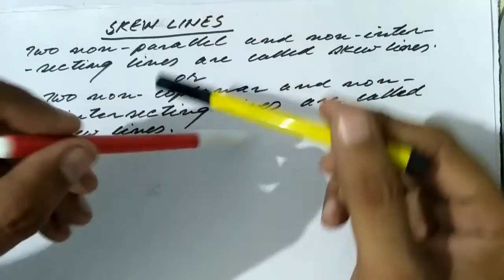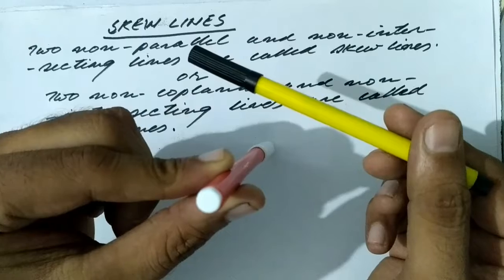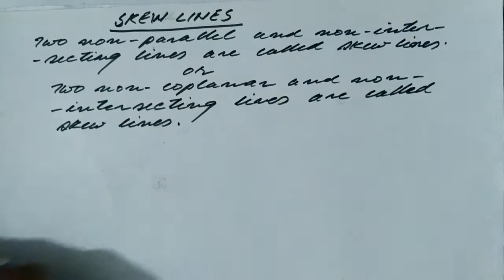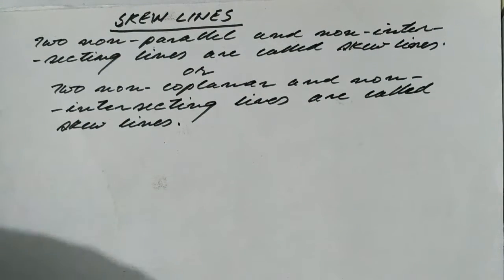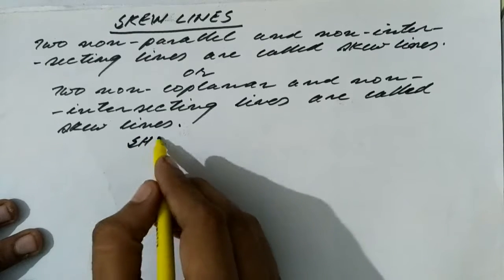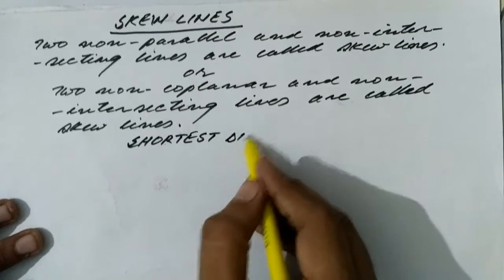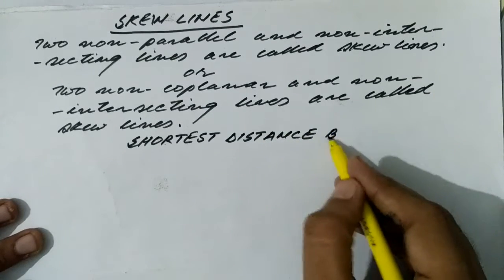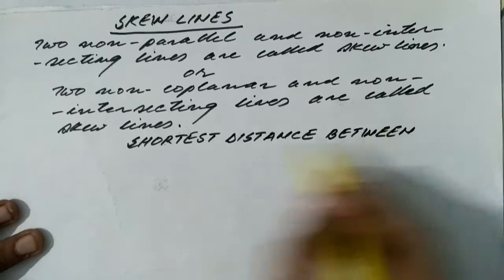Shortest Distance | Skew Lines | Class 12 Maths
Skew lines are two non-coplanar and non-intersecting straight lines and the perpendicular distance between them is called the Shortest Distance.
We may also define the Skew lines as the lines which are neither parallel nor intersecting.
Skew lines is a relative definition of two straight lines.